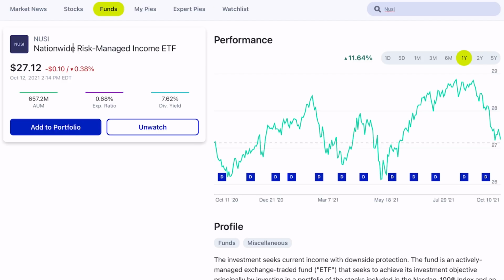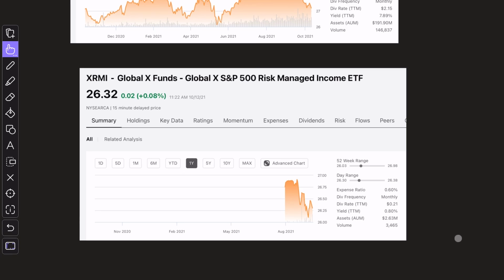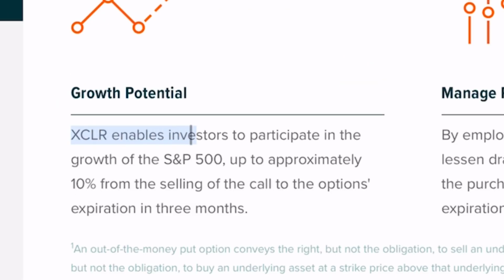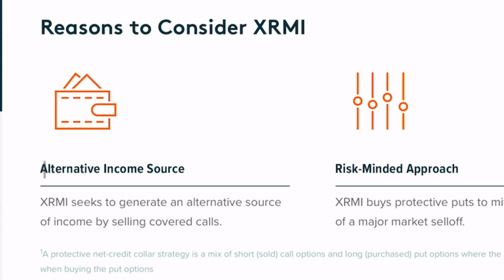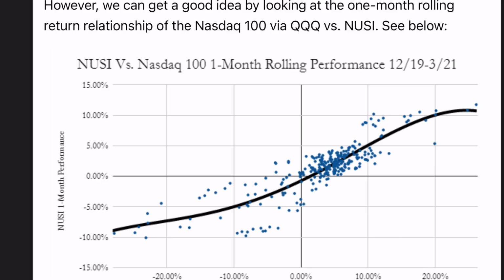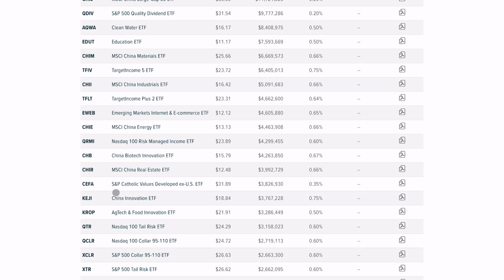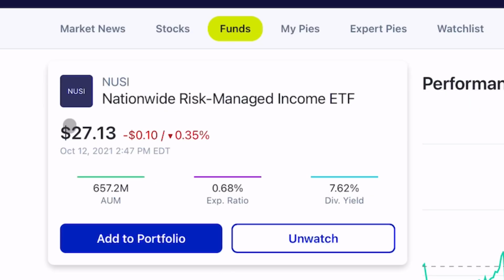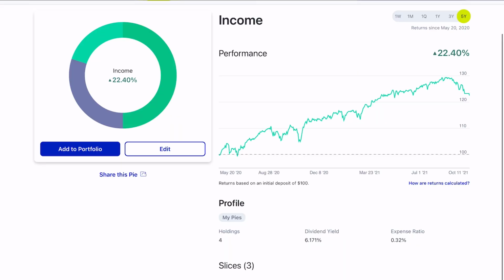2 New ETFs that Replace NUSI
Let’s take a first look at two brand new covered call etfs with downside protection using put options. These funds are from global X, the maker of the popular qyld. Xclr and qclr use an option collar strategy to have a net zero cost of a protective put option while allowing for price appreciation up to 10% over a 3 month time frame.
Xrmi and qrmi are direct competitors to NUSI using covered calls for income and a protective put option.

Intro 0:00
New etfs 0:54
How they work 2:04
XCLR & QCLR 2:44
XRMI & QRMI 4:09
NUSI 5:36
XRMI dividend 7:35
My portfolio 8:35